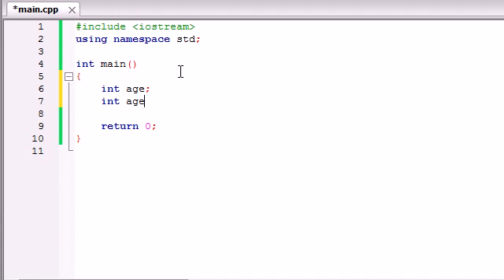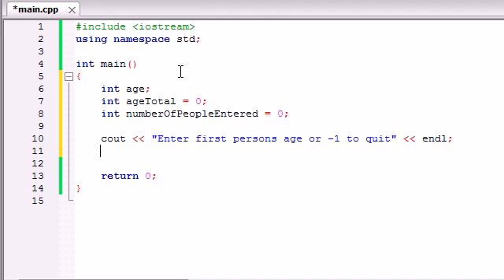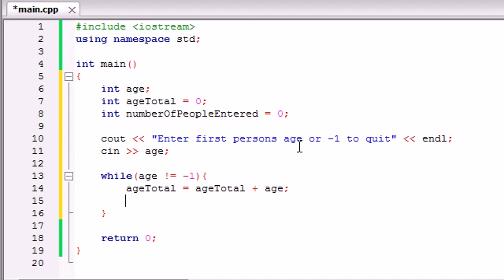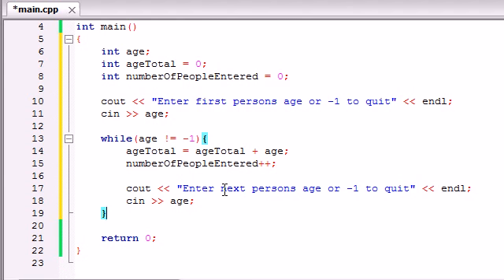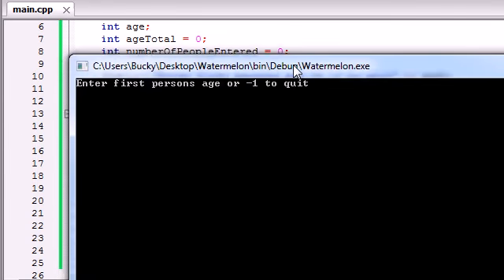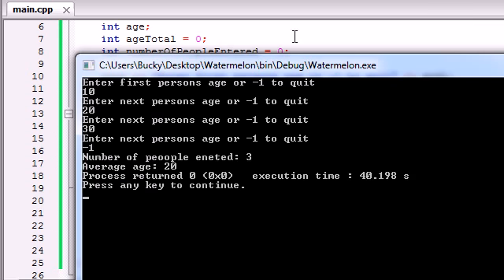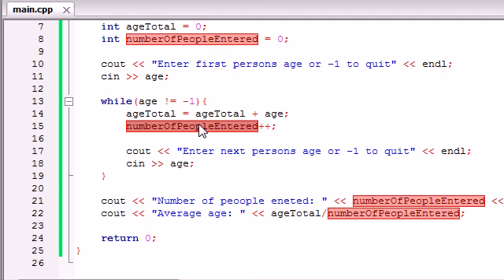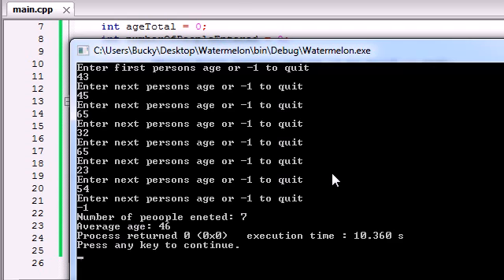Buckys C++ Programming Tutorials - 20 - Sentinel Controlled Program